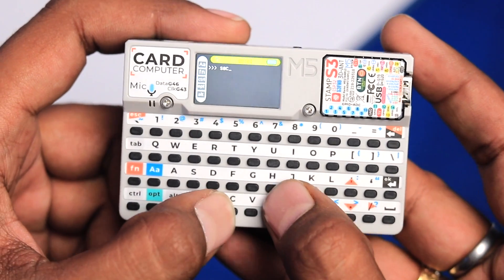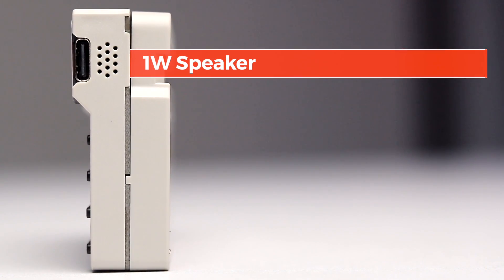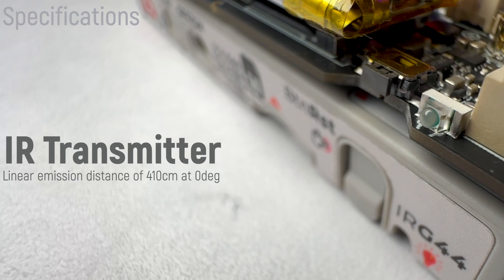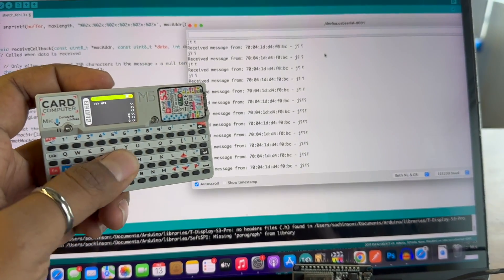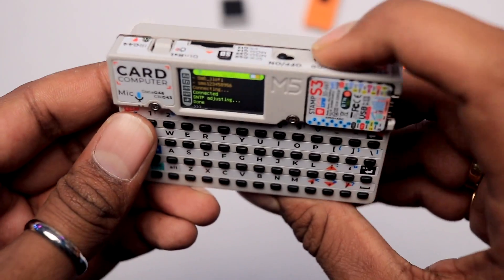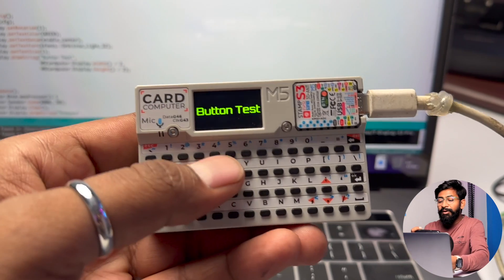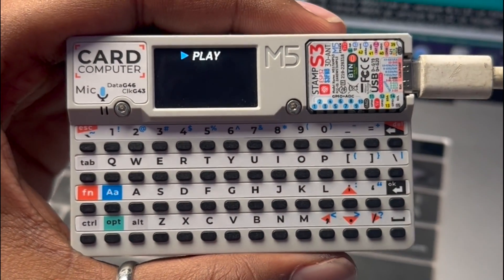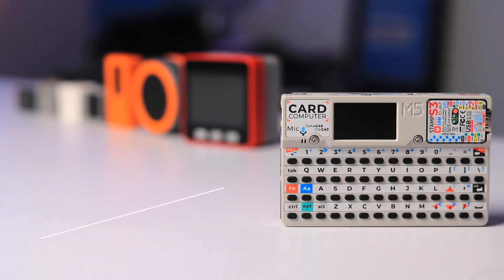All about Cardputer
In this video, we take a look at the M5Stack Cardputer, a compact computer powered by the ESP32S3 chipset. Follow along as we unbox, set-up, program and explore the features of this innovative device from M5Stack.

Perfect for makers, developers, and tech enthusiasts, the M5Cardputer is a must-have for your tech collection. Let's get started!!

👨🏻‍💻 Important Links 👨🏻‍💻

Code & M5Stack boards package URL are attached in this GitHub Repo

⏱ Time Stamps ⏱

00:00 Introduction
00:38 Unboxing
01:15 Product Overview
03:07 Opening the product
03:46 Specifications
04:30 Testing Builtin Factory Firmware
09:24 Programming with Arduino IDE
11:14 Testing all Arduino Example Codes QUICKLY!!
13:11 Getting back the factory firmware
14:02 Project using M5Cardputer